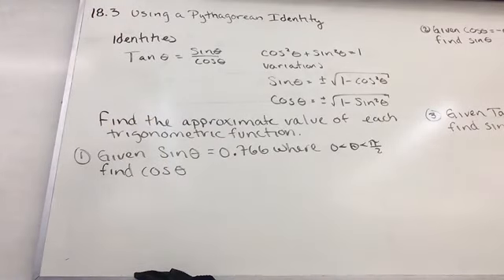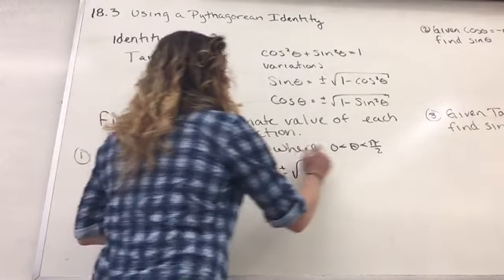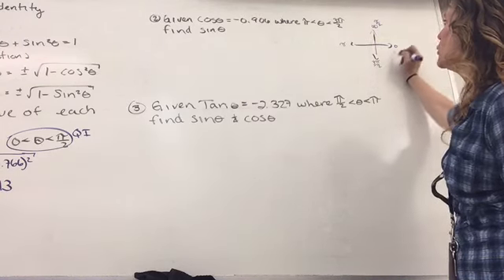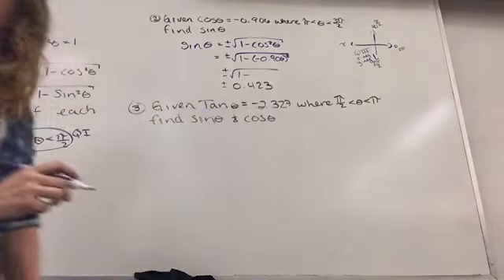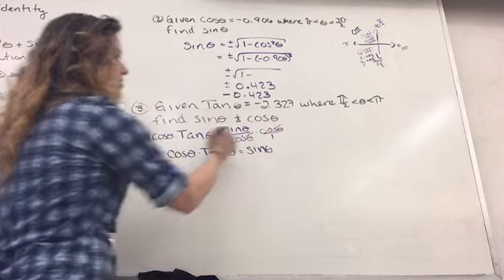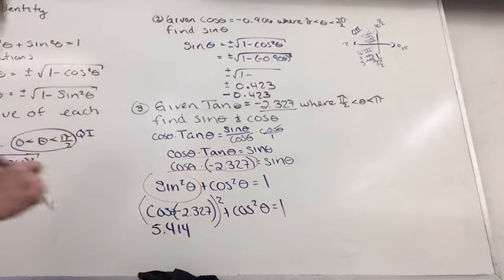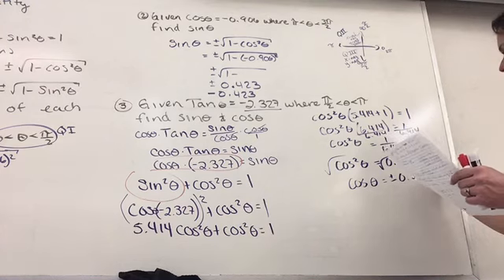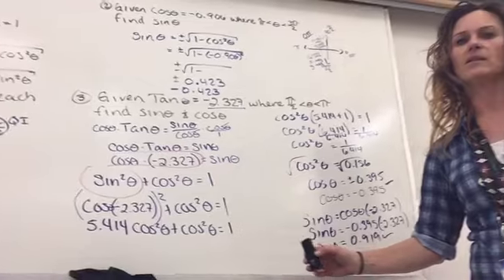Using a Pythagorean Identity